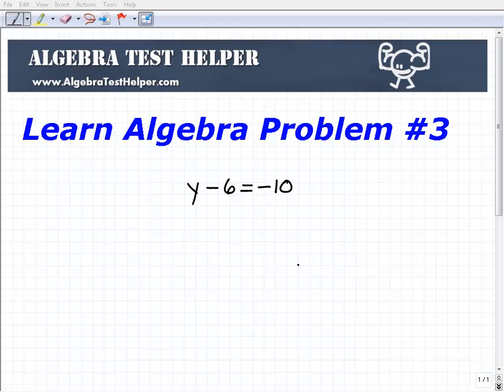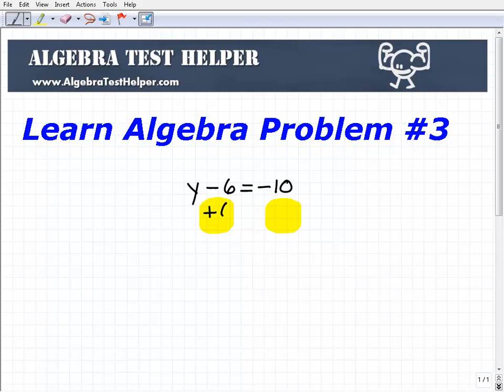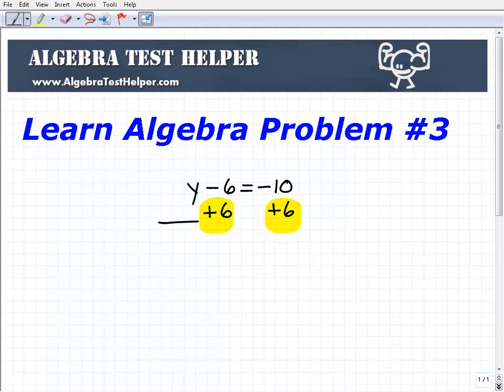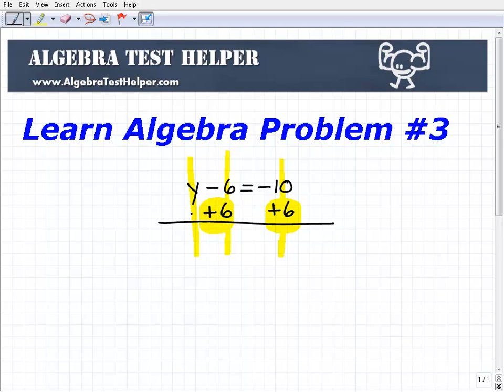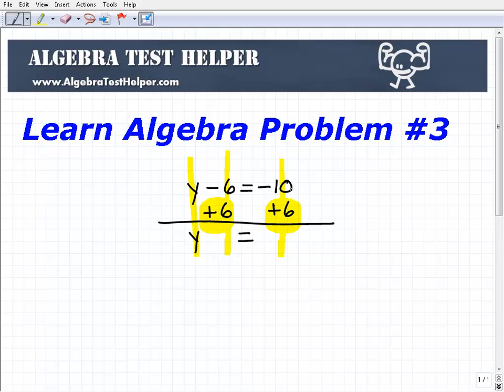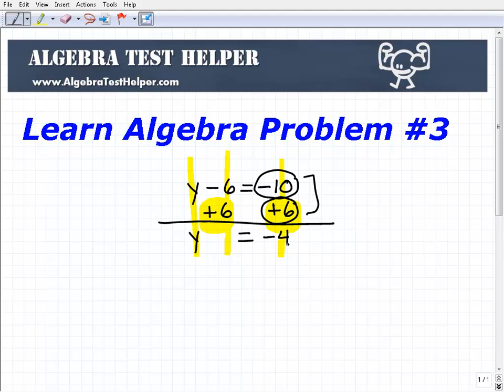Learn Algebra Practice Problems